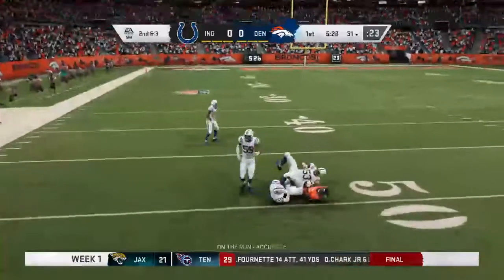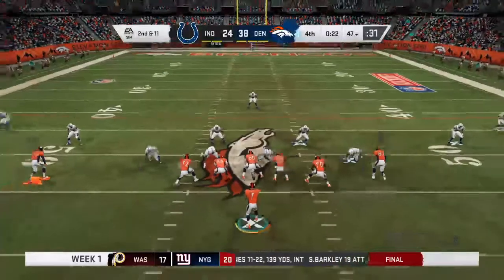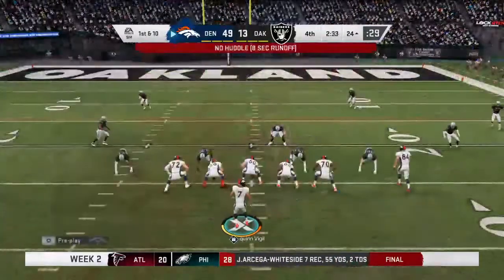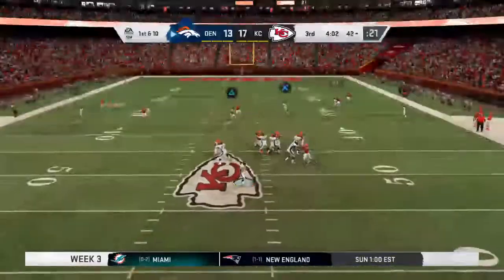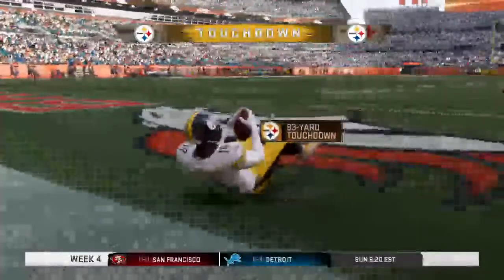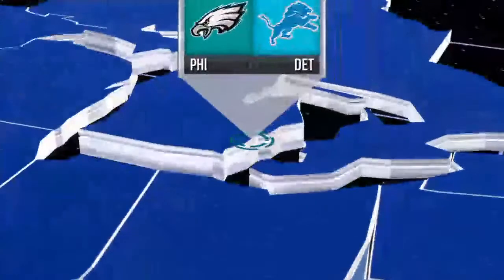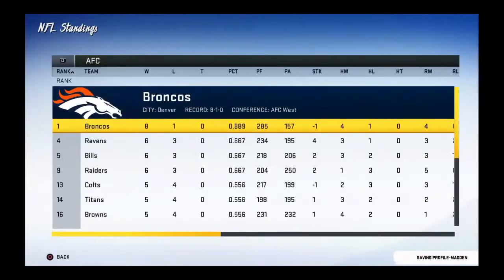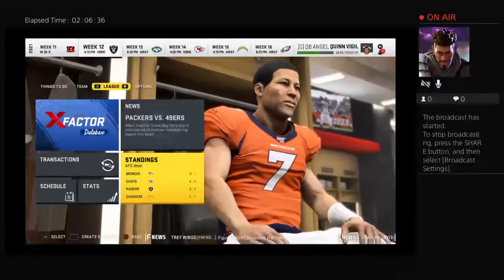Face of the franchise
Lets see if i Can get my 3rd super bowl and win a 6th sb